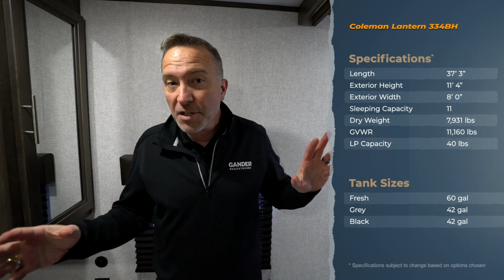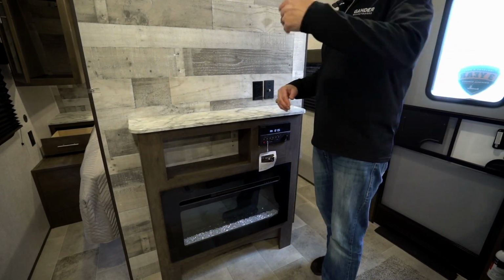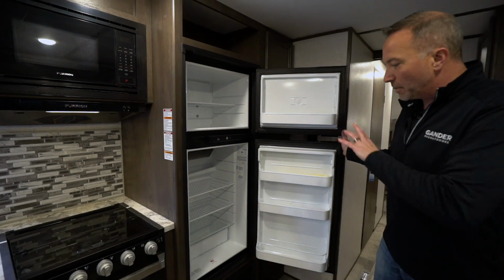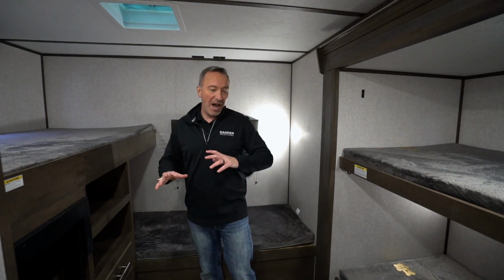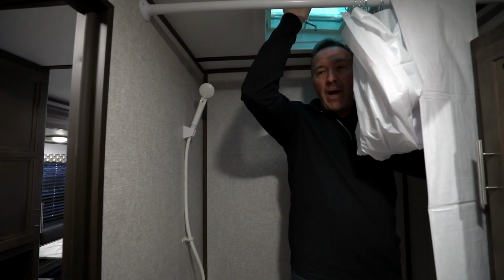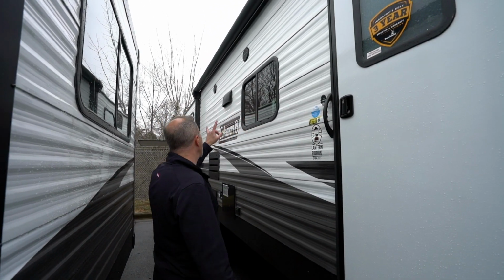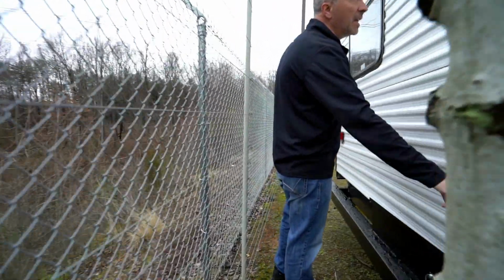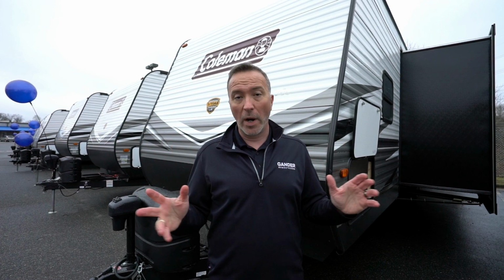2020 Coleman Lantern 334BH, the spacious getaway bunkhouse RV!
The 2020 Coleman Lantern 334BH is a great choice as a family bunkhouse RV or if you need that getaway RV for the guys/ladies trip.  With a huge bunk room in the rear that features twin bunks on both sides plus one on the rear wall it's a fantastic option for large families or getaways.  The bathroom has it's own access point and is located in the bunk room.  The living area is large and features a spacious U-shaped dinette and leather sofa, both convert into sleepers, both have a great view of the entertainment center on the wall. The camp side kitchen will make every chef happy with it's space and convenience.  When it's time to retire the master bedroom is separated by solid pocket doors and features a comfy queen bed.  Add in the outside camp kitchen and this is a great choice for that adventurous group!

Join Gander RV Product Specialist, Chris Young, as he reviews all the features and amenities this unit has to offer. Please comment with any questions or feedback you may have, or visit the link above to see pricing and availability on this model.